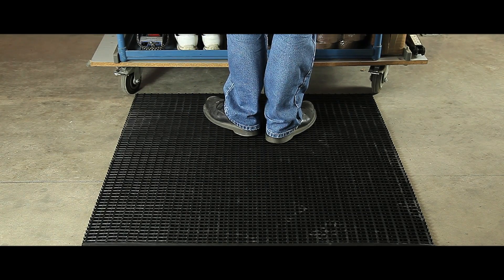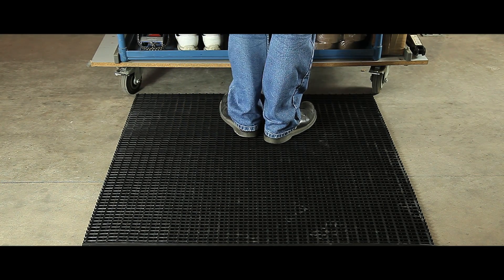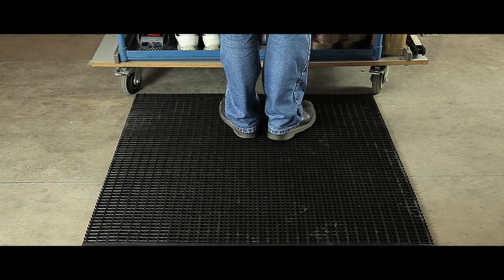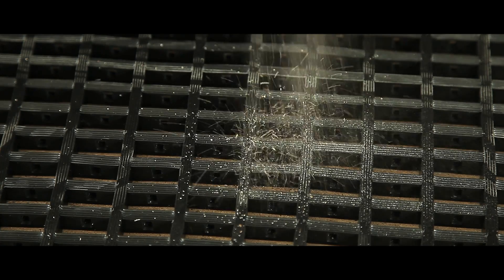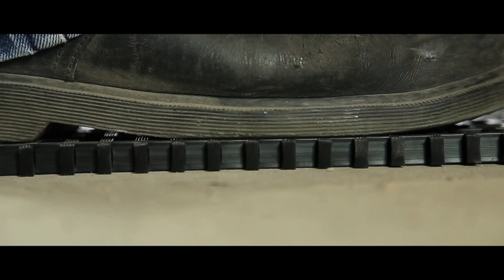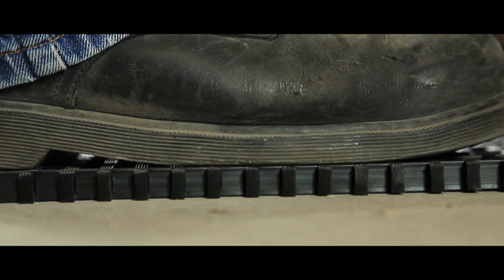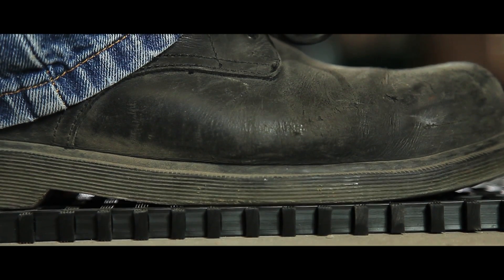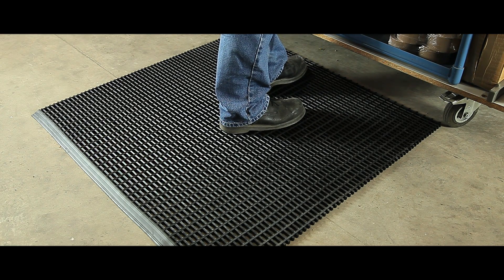Heavy Weave PVC Matting